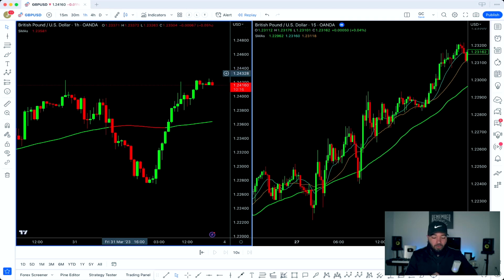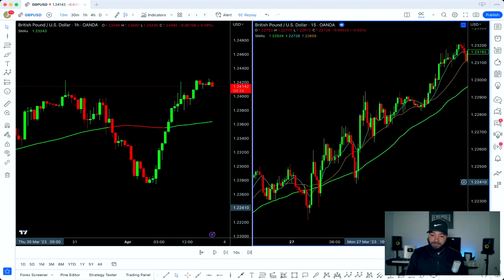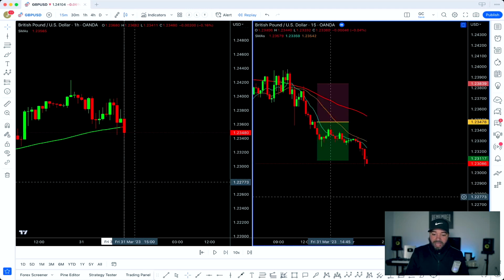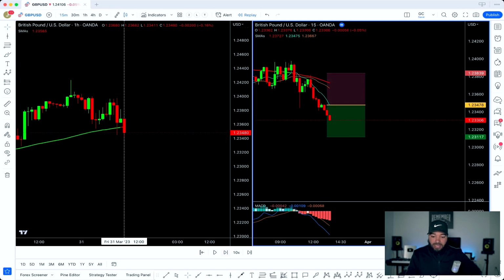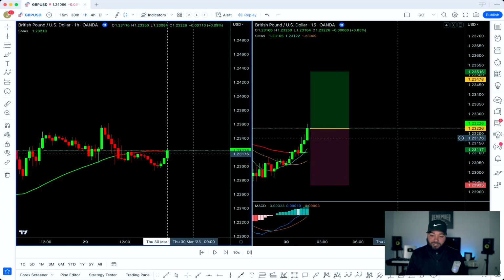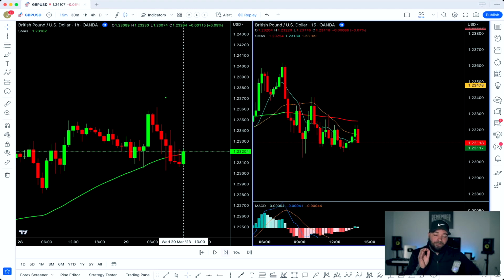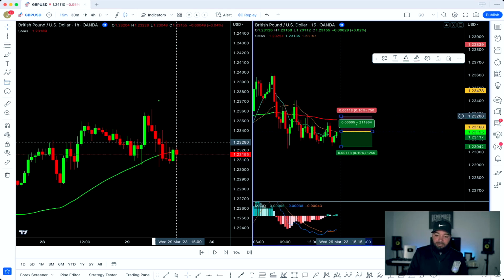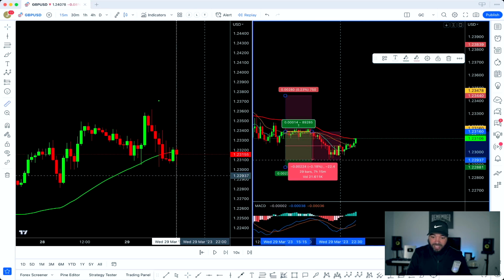UPDATE!!! 50 SMA Scalping Strategy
In this video, I break down my day trading, scalping, and swing trading strategy in the Forex and Futures markets. You’ll see how I analyze charts, manage risk, and execute high-probability setups on pairs like Gold (XAU/USD), GBPUSD, GBPJPY, USDJPY, NASDAQ 100 and S&P 500.

Get Signals & Mentorship by me

MetaTrader 5
For country select “OTHER”
Gold Raw Account.

INSTAGRAM: JayTakeProfits 👉  / jaytakeprofits
FACEBOOK: Jay Wayne 👉   / jaywayne989